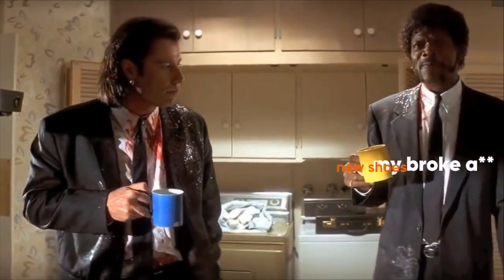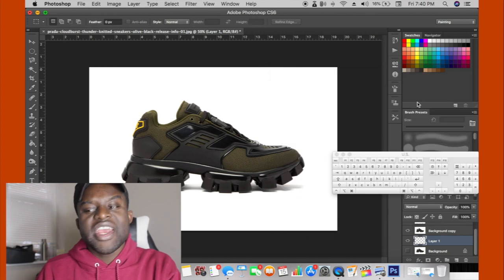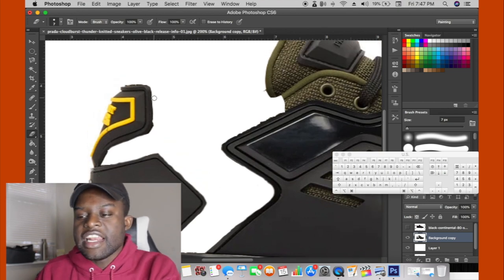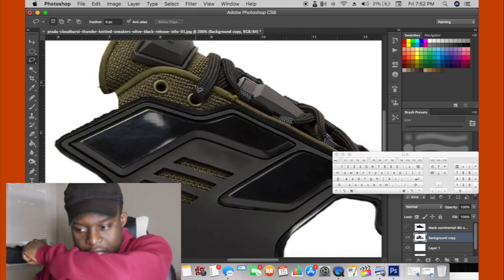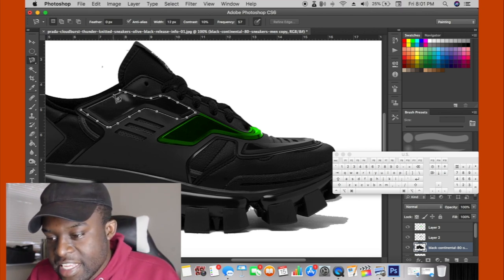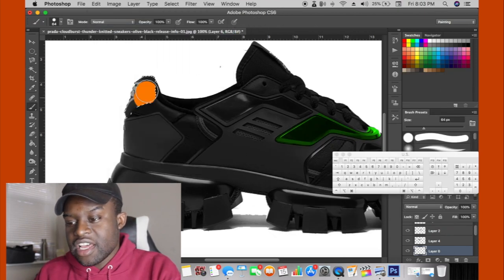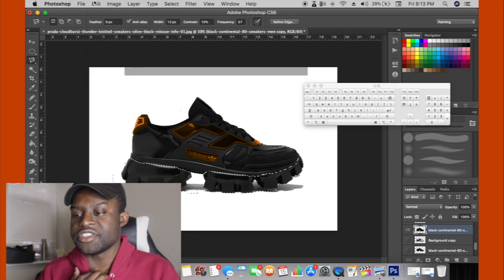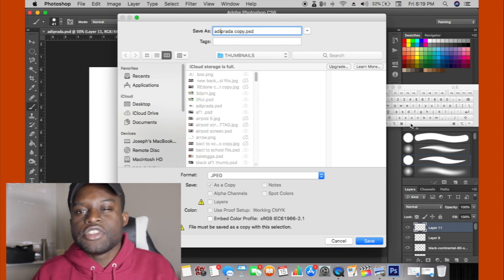Adidas Prada Sailing Collaboration is coming...| JOSEPH ARNING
I won't be able to afford anything but I can still dream😪

My name is Joseph Baffour Kwaku Gyeu Arning (ik it’s a lot, my parents really went sicko mode when I was born). I am a kid who like to experiment with art.I clearly have way too much free time so I will respond to any and all comments! If you take anything I do, say, or think seriously thats on you bruv. Follow me to have your rent paid, and all students loans deleted.

♛ Snap: josepharning

♛LED STRIPS
♛ Blank Tees: